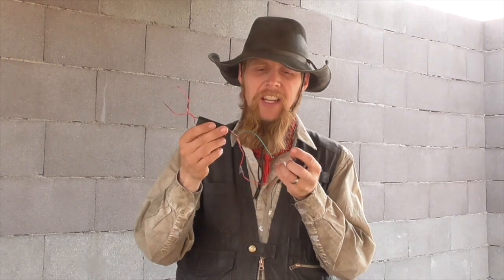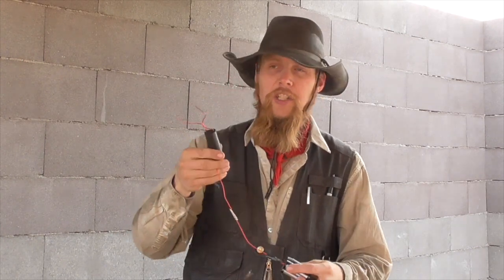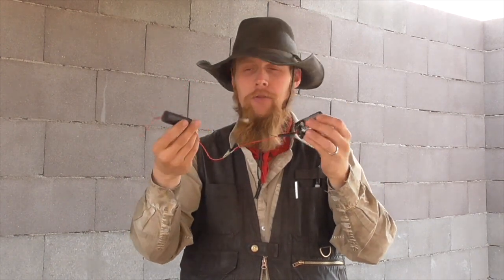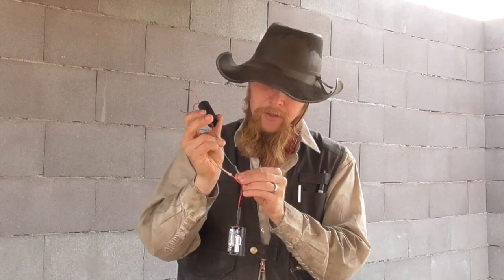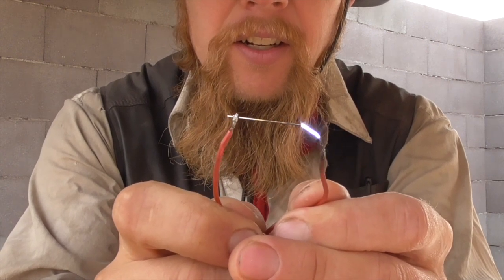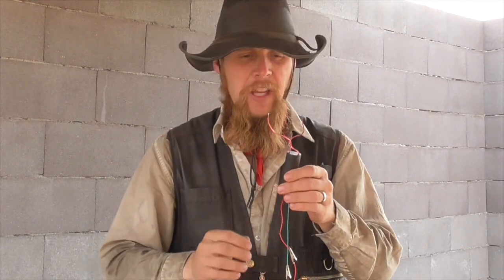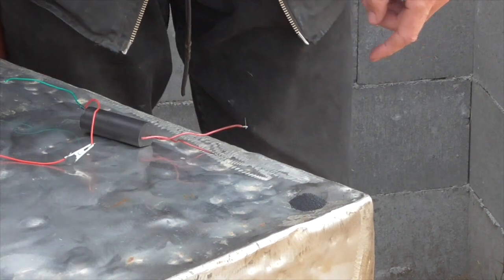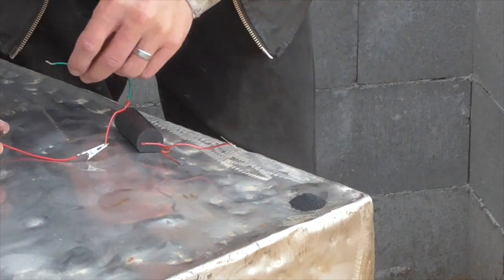Arc Ignitor Experiment (TIS281)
The Idahoan conducts an initial experiment to explore the feasibility of building an electrical arc-lock muzzleloader.